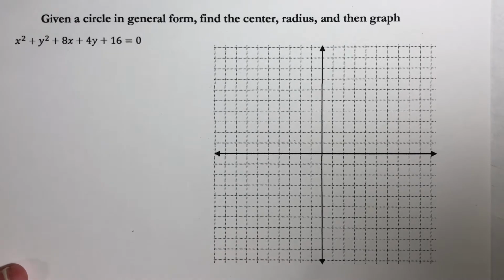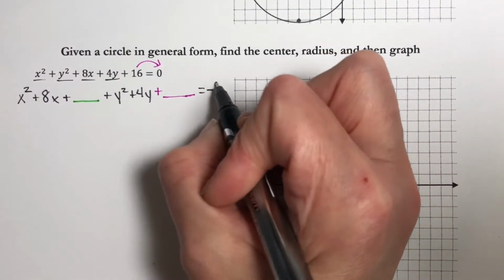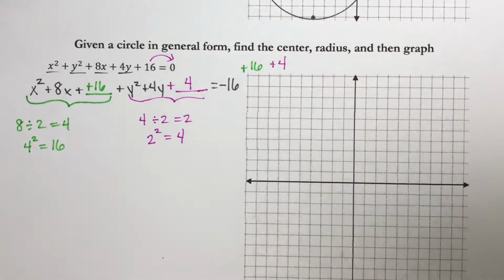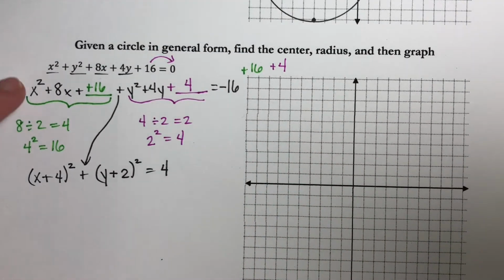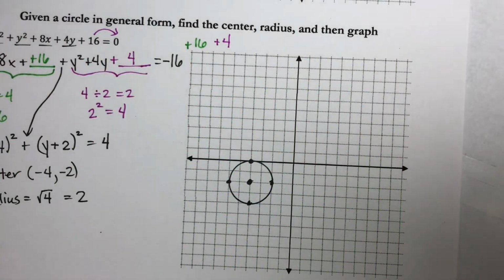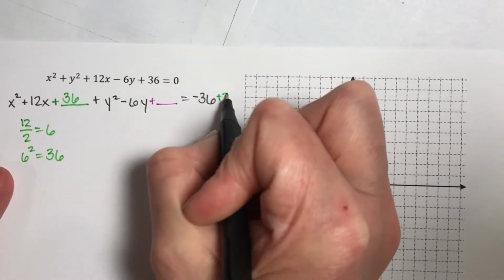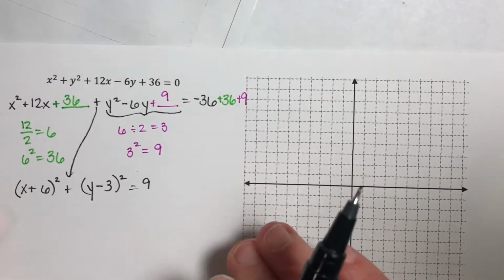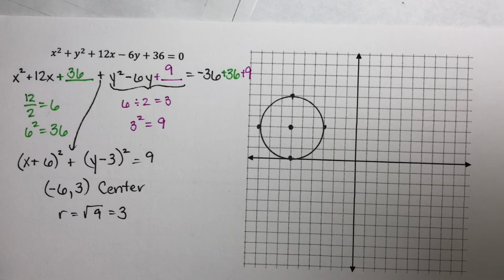(1314) Section 2.8 Distance and Midpoint Formulas; Circles Part 3/3